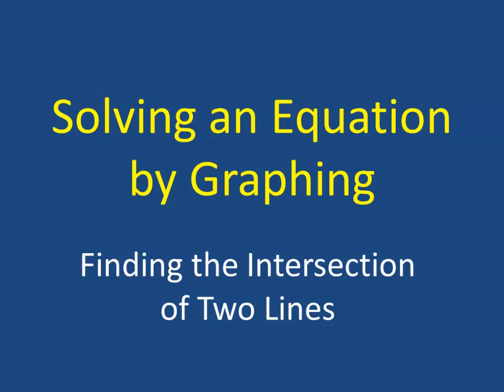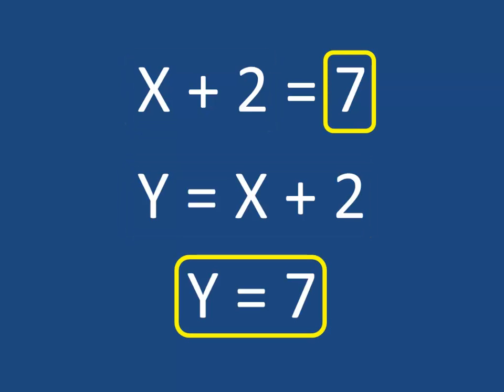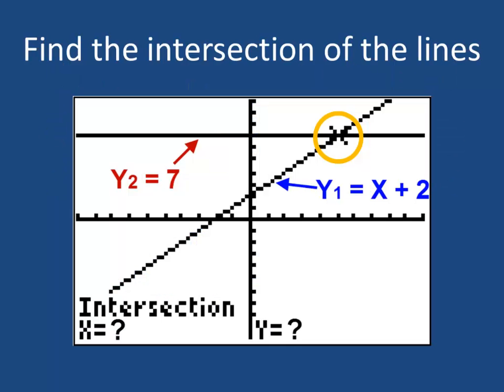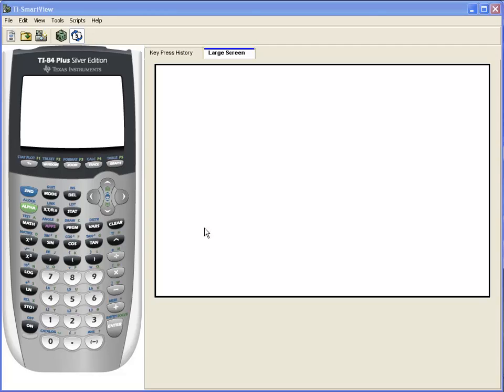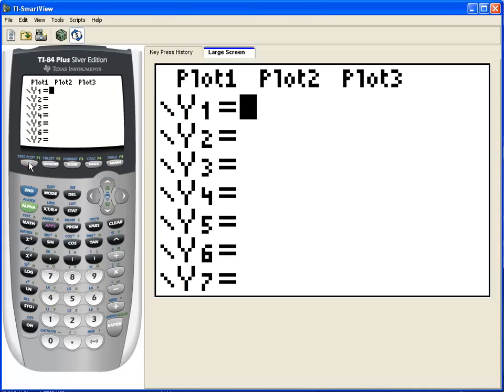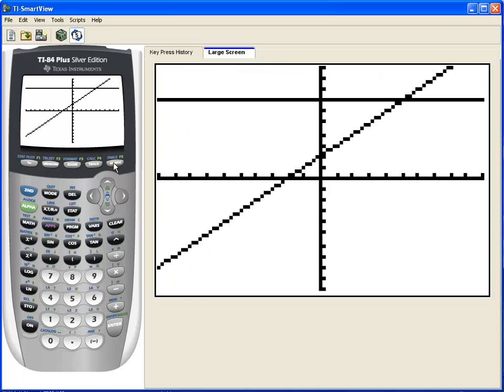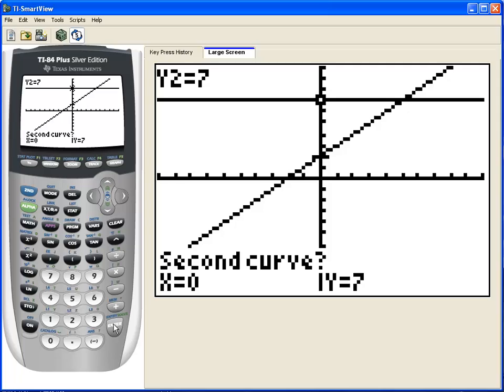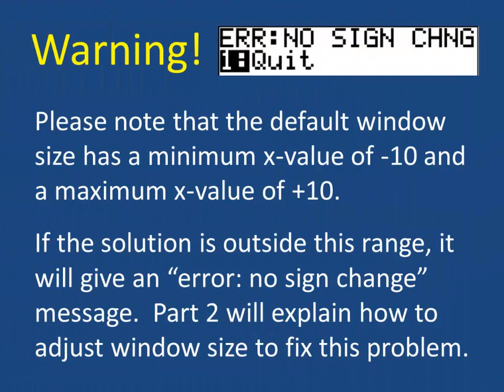TI-84 Training: Solving an Equation by Graphing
This tutorial will teach you how to solve single variable equations by graphing the left side and right side of the equation and finding where the graphs intersect.

Note: this method only works if the solution is between your x-min and x-max values found in your window settings.  The default values are -10 and +10, so if the answer was x = 13, you would receive a -no sign change- error.  If you get this error, try expanding your window size (the x-values) to -100 and +100, or even larger if necessary, until this error stops occurring.